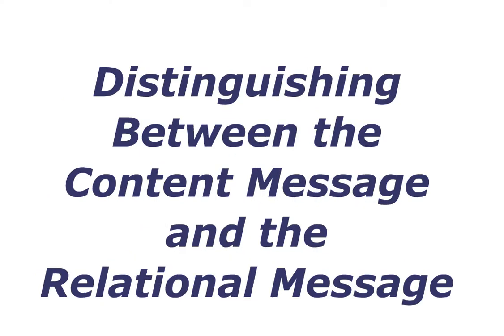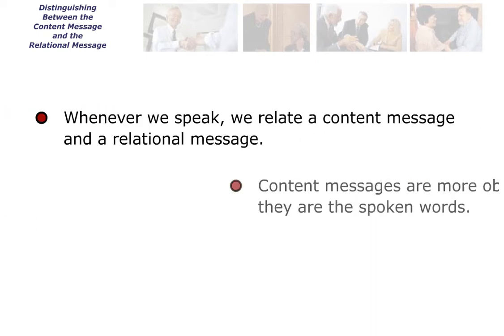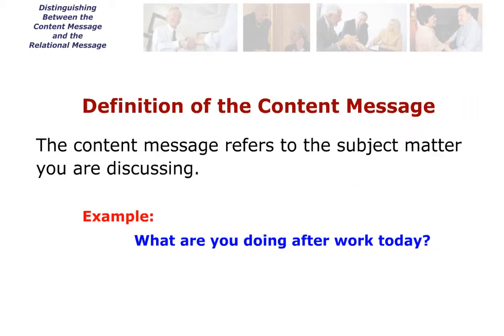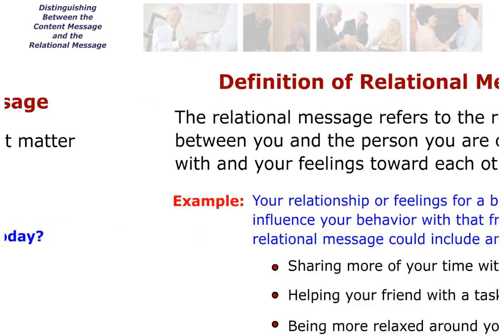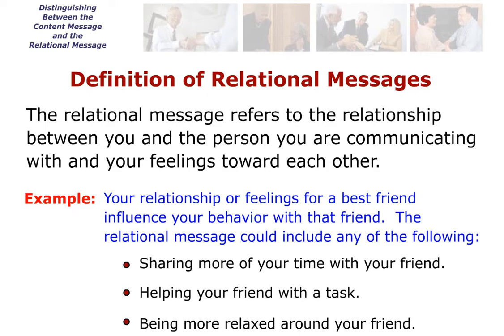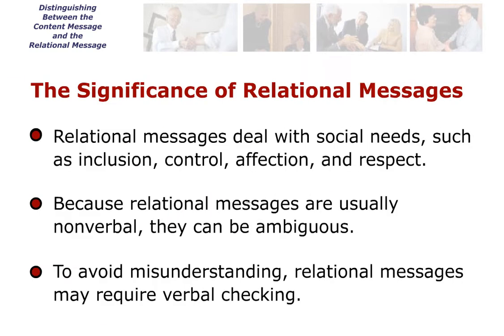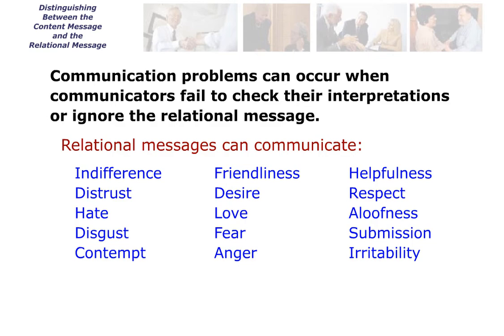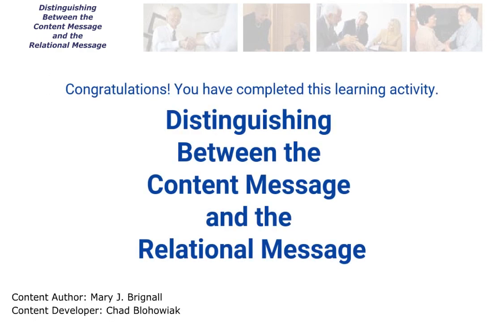Distinguishing Between the Content Message and the Relational Message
In this screencast, you'll distinguish the differences between the content message and the relational message.